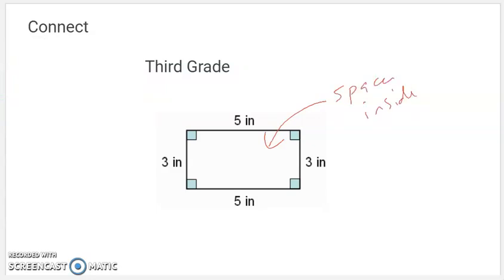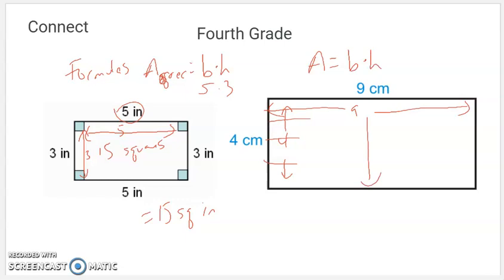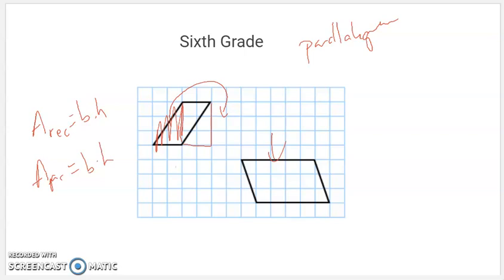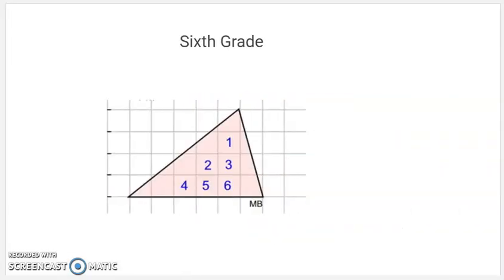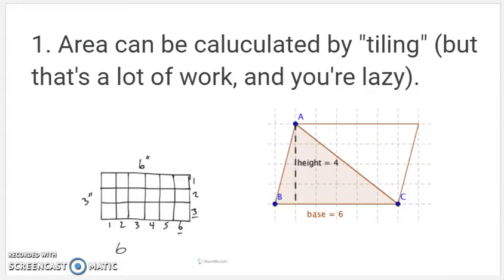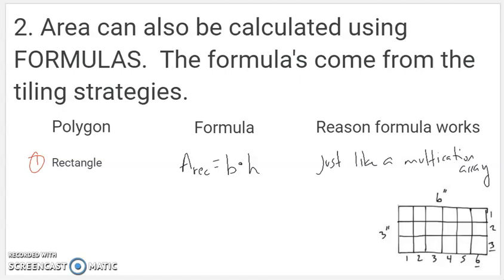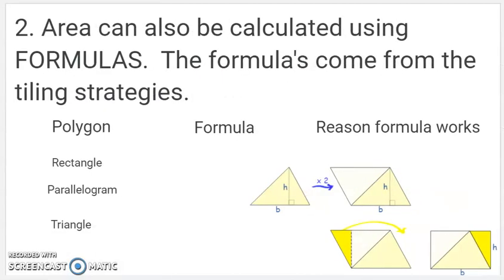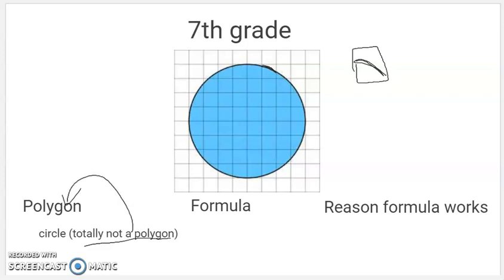7G Lesson #3 - Everything You Ever Learned (And Felt) About Area